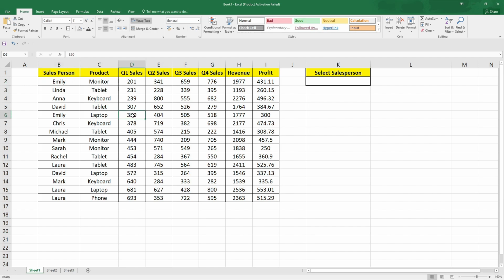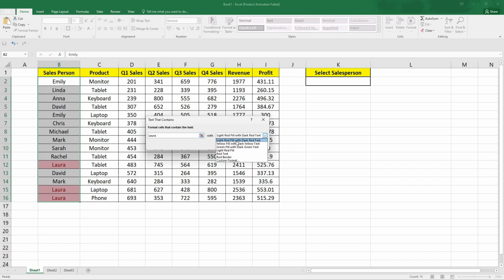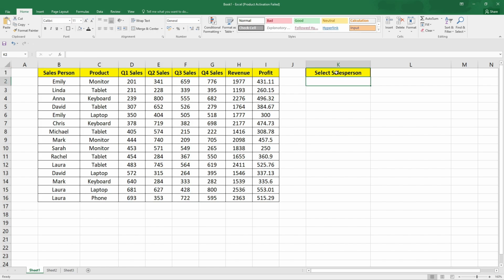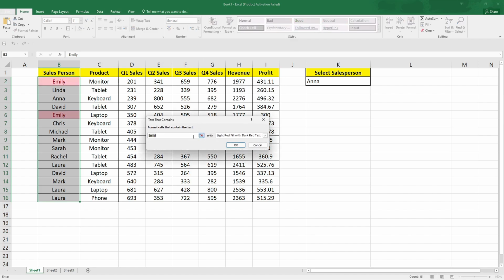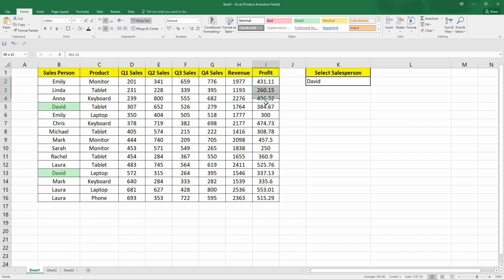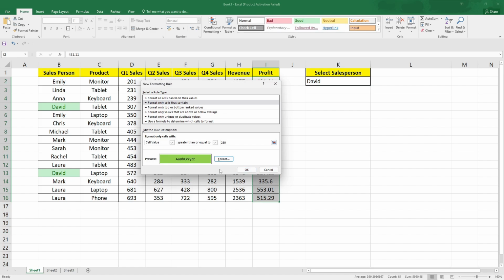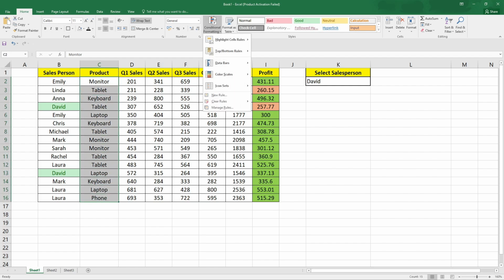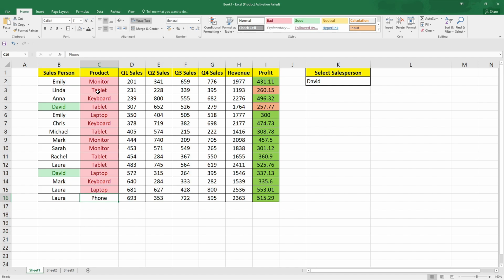Master Conditional Formatting in Minutes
Unleash the Power of Conditional Formatting in Excel!

In this comprehensive tutorial from MasterExcelNow, discover how to instantly transform your data with conditional formatting. Learn to highlight cells based on specific criteria, create dynamic color scales, and use data bars and icon sets to visualize trends and patterns. We'll cover everything from basic techniques to advanced strategies, helping you master this essential Excel tool.

Key takeaways:

Create visually appealing and informative spreadsheets
Highlight important data for easy analysis
Use conditional formatting to identify trends and outliers
Save time and effort by automating formatting tasks